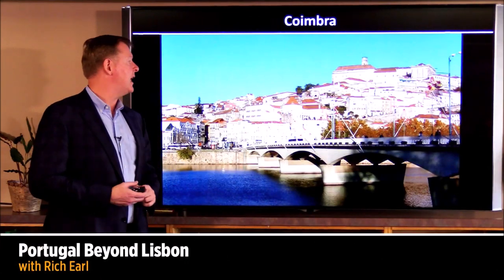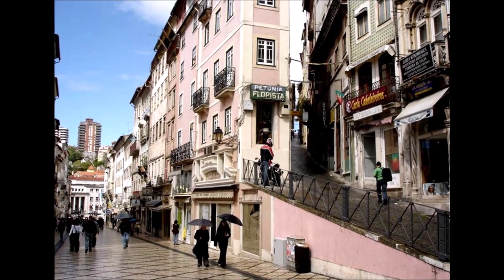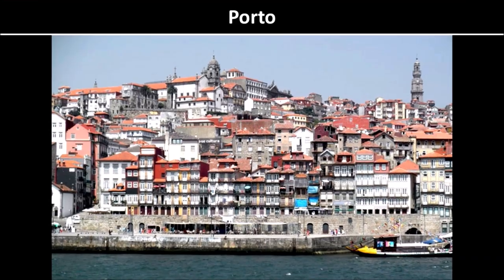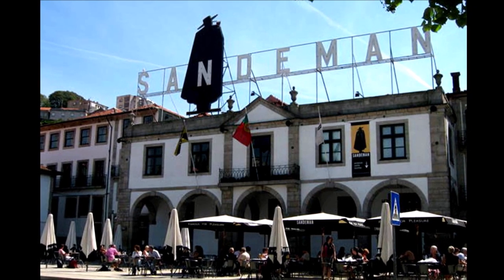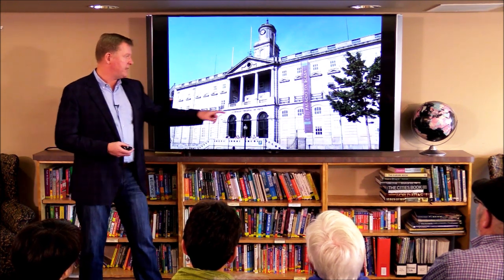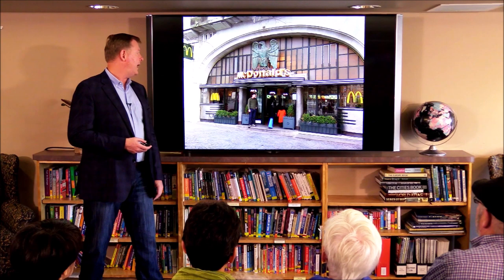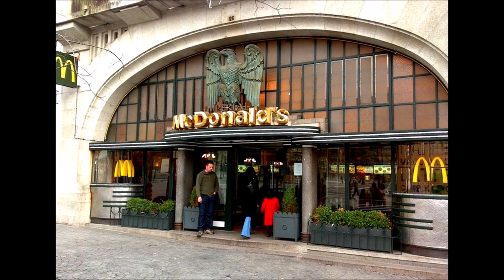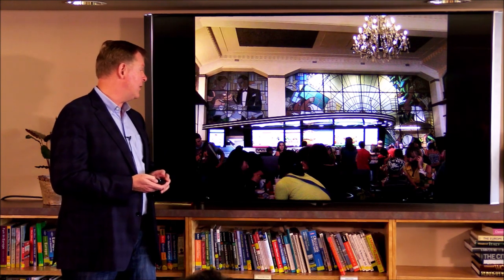Portugal Travel Skills: Highlights of Coimbra and Porto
Rick Steves' Europe travel expert Rich Earl presents this travel talk, packed with practical advice for any trip to Portugal. Rich discusses Portuguese culture, food and drink, guidebooks and other resources, how to get around Portugal (and within Portuguese cities), tips for creating an itinerary, and a few Portuguese survival phrases.

Planning a trip to Portugal? You’ll find lots of free travel information

Recorded on March 17, 2018 • Rick Steves' Europe Travel Center

Written and Presented by Rich Earl
Produced by Cameron Hewitt
Filmed and Edited by Zen Wolfang
Photography by Dominic Arizona Bonuccelli, Rich Earl, Rick Steves, and others
Graphics by Heather Locke and Rhonda Pelikan

for more new travel talks!